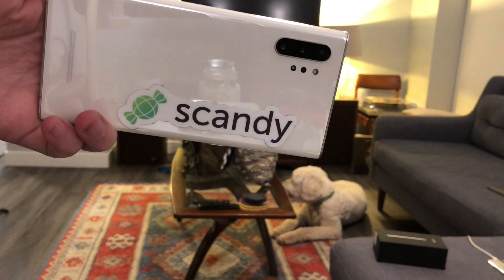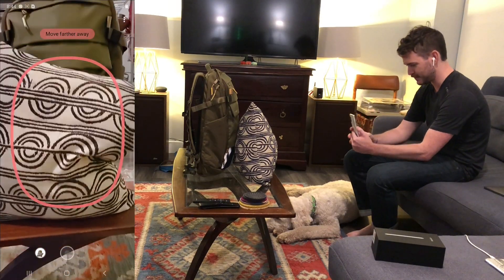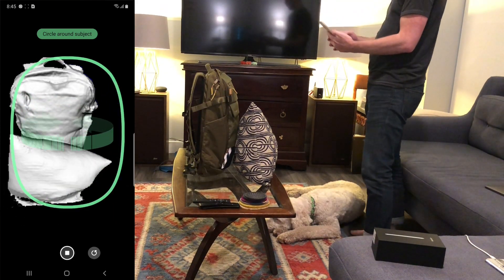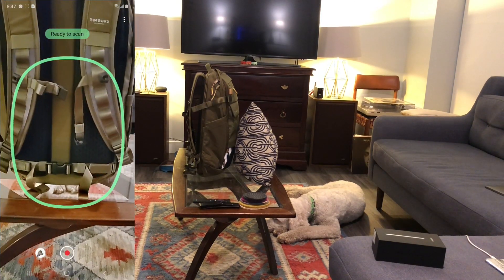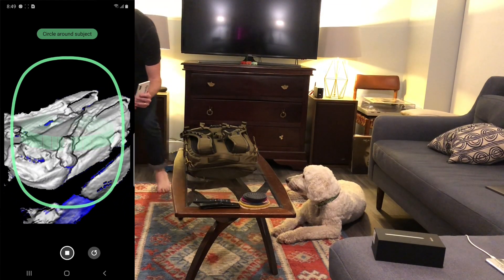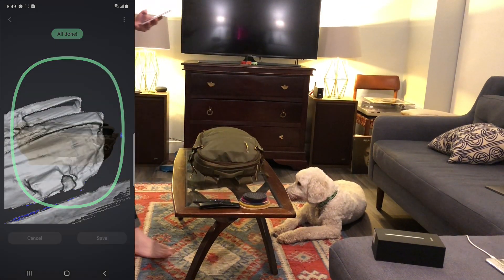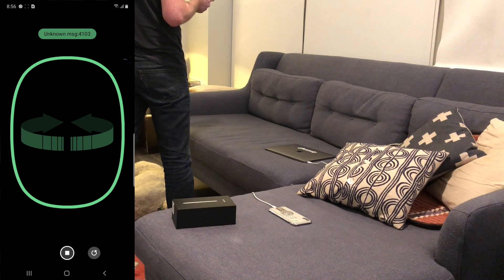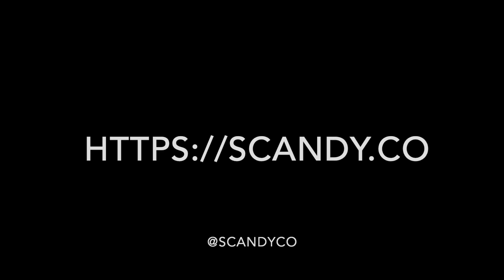Samsung Note 10+ 3D scanner first review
Cole Wiley, co-founder of Scandy, doing a video review of the new Samsung Note 10+ 3D scanner app.